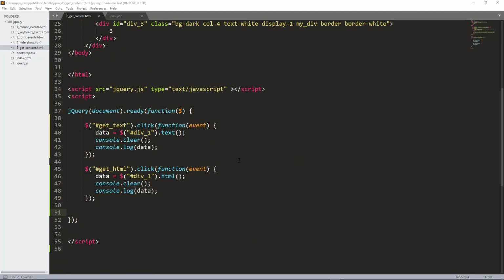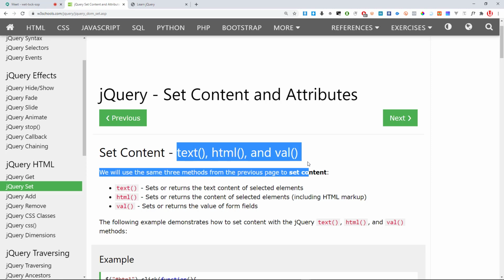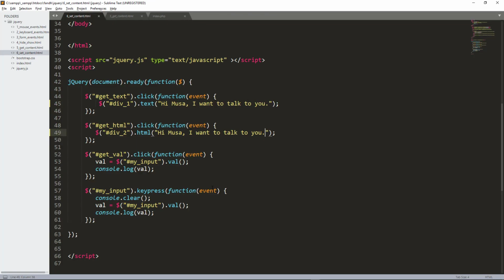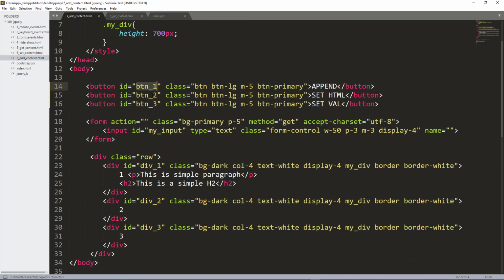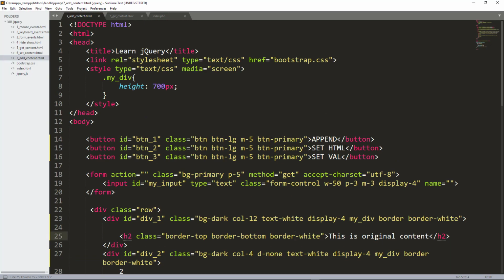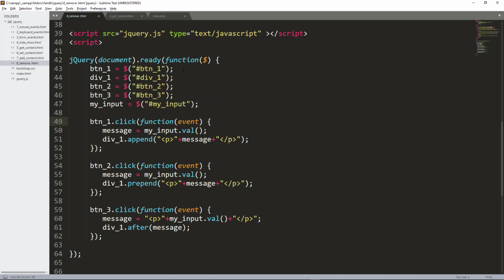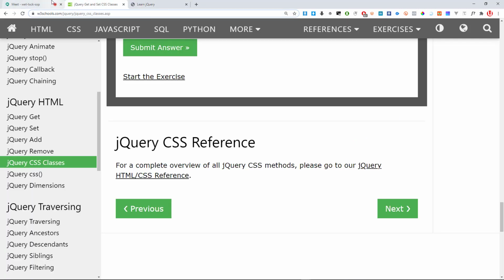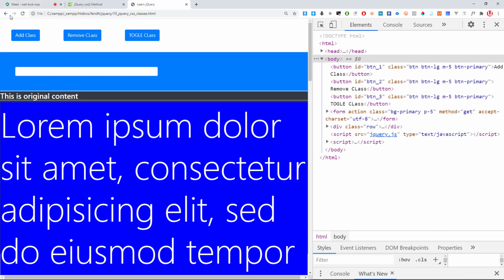PART 2. jQuery Introduction - live class session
The purpose of jQuery is to make it much easier to use JavaScript on your website.

Before you start studying jQuery, you should have a basic knowledge of:

HTML
CSS
JavaScript

jQuery is a lightweight, "write less, do more", JavaScript library.

jQuery takes a lot of common tasks that require many lines of JavaScript code to accomplish, and wraps them into methods that you can call with a single line of code.

jQuery also simplifies a lot of the complicated things from JavaScript, like AJAX calls and DOM manipulation.

The jQuery library contains the following features:

HTML/DOM manipulation
CSS manipulation
HTML event methods
Effects and animations
AJAX
Utilities
Tip: In addition, jQuery has plugins for almost any task out there.

Why jQuery?
There are lots of other JavaScript libraries out there, but jQuery is probably the most popular, and also the most extendable.

Many of the biggest companies on the Web use jQuery, such as:

Google
Microsoft
IBM
Netflix